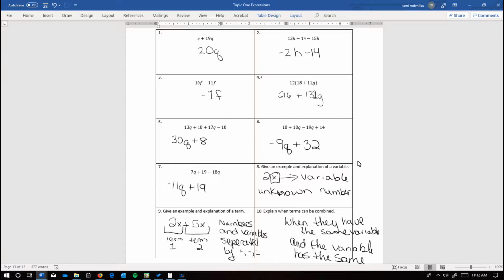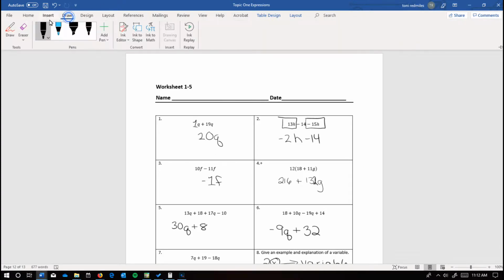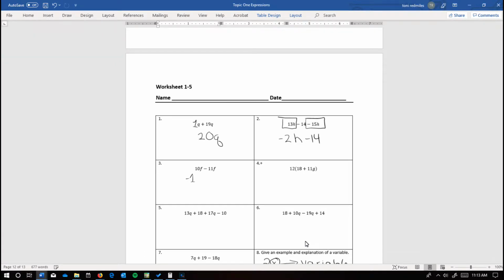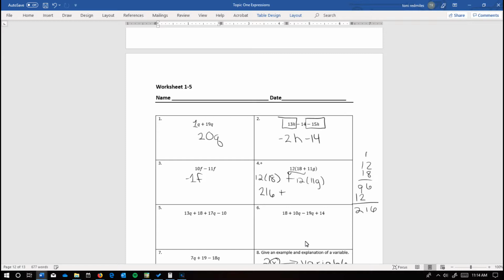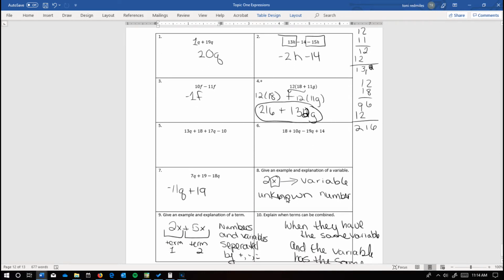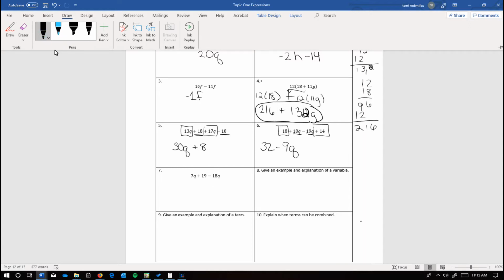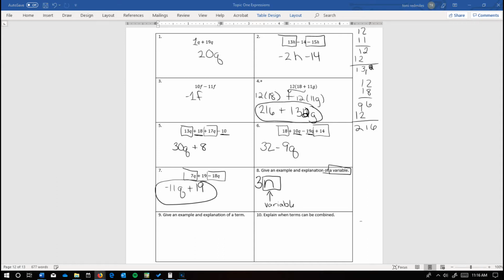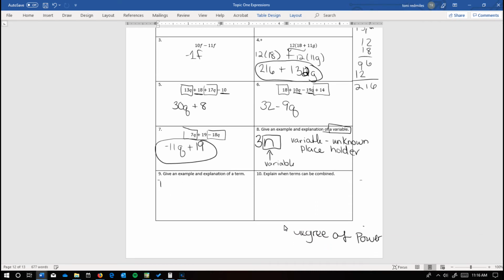the language of algebra worksheet 1-5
If you would like to take the class this video goes to check out the